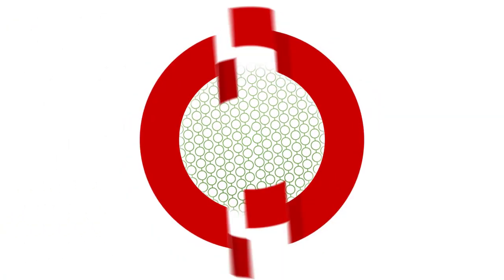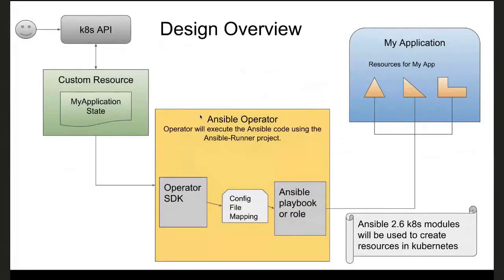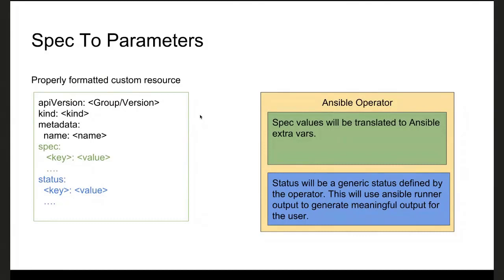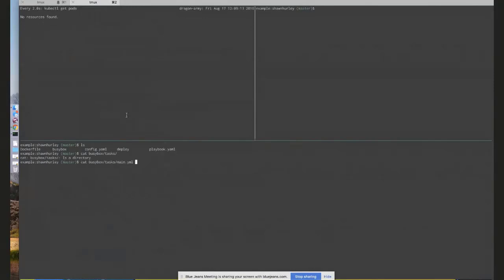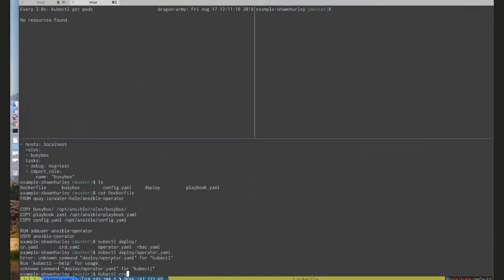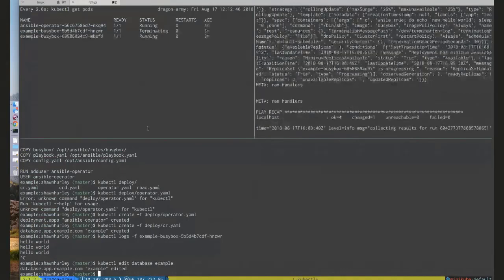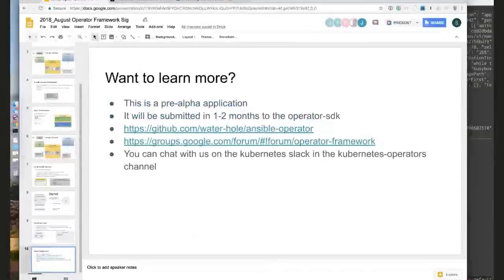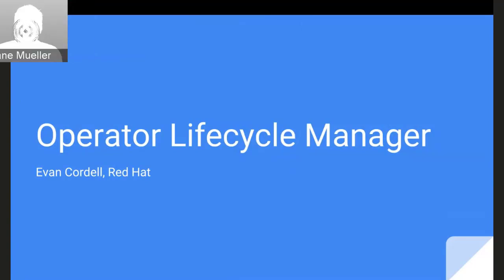OpenShift Commons Briefing Ansible Operator - Operator Framework SIG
Shawn Hurley (Red Hat) talk recorded at August 17th 2018 OpenShift Commons Operator Framework SIG meeting

The Ansible Operator is:
- using the new Ansible k8s modules to manage kubernetes resources, allowing for easy templating
- using Ansible Runner to allow for structured output
- using helpers that wil help a user set metadata of a resource in kubernetes i.e. the owner reference